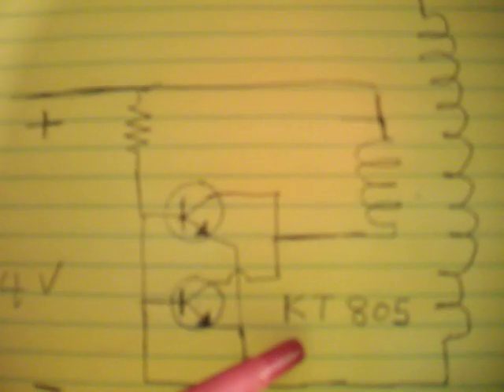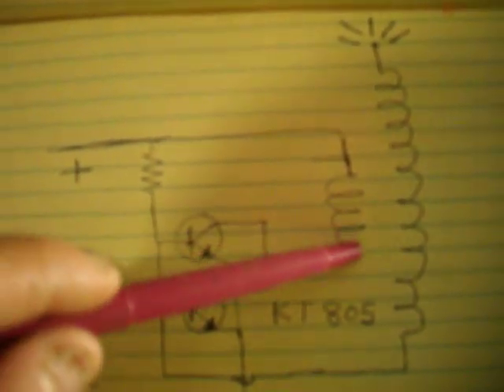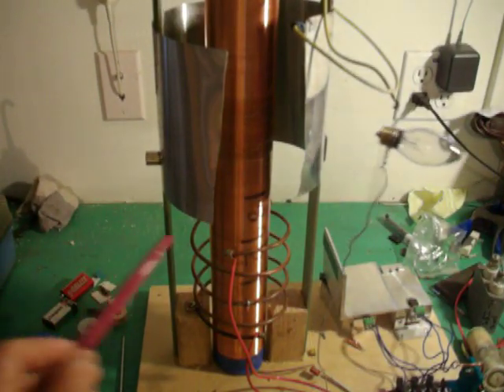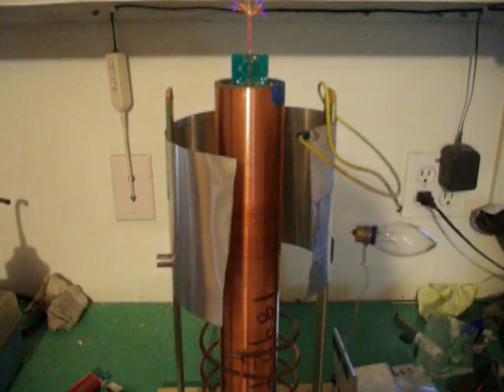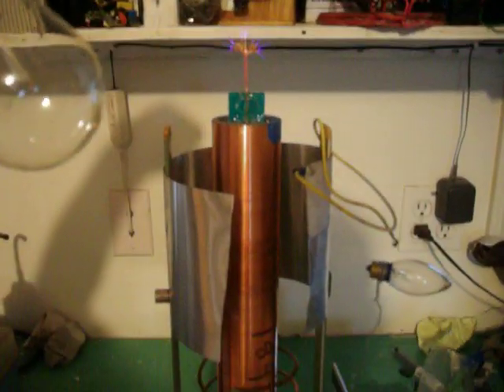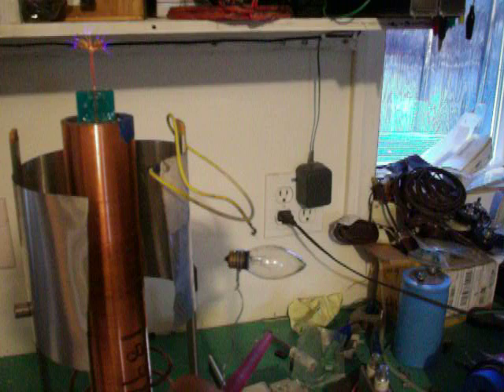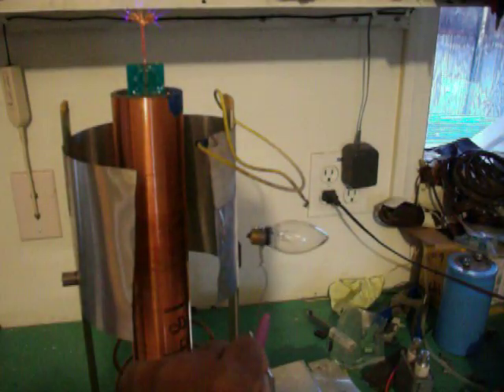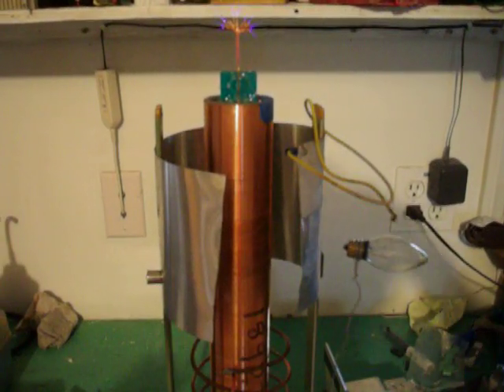Kacher Circuit and Device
Primary coil is 3 turn using 8 gauge of bare solid copper wire, secondary is 1892 turn  using 32 gauge magnet wire. Input power is around 60 watts.